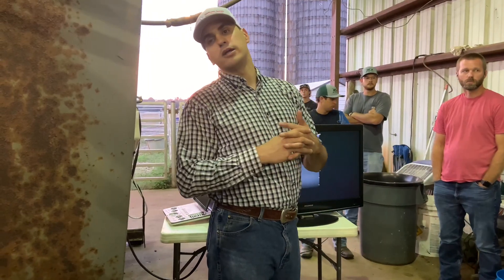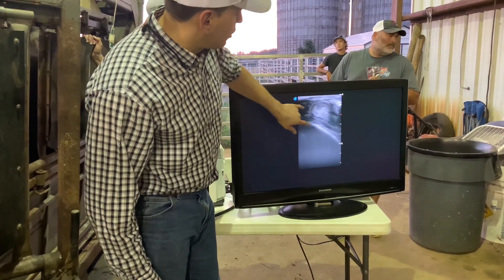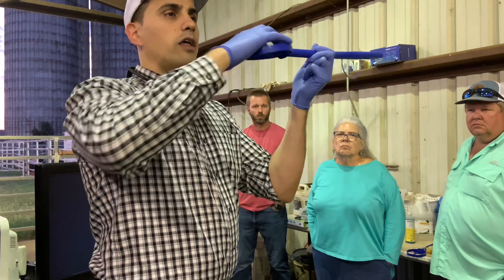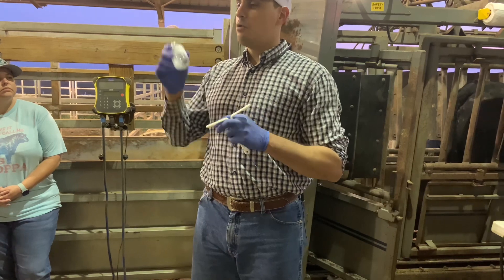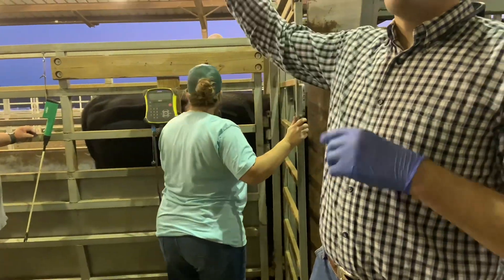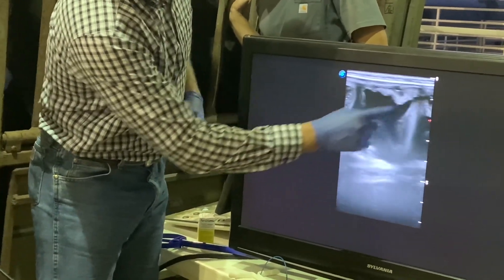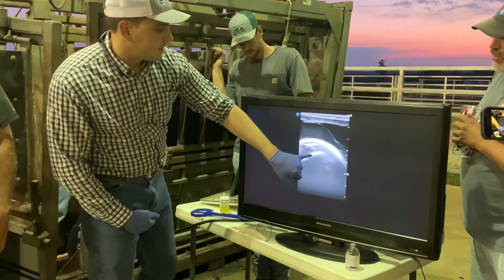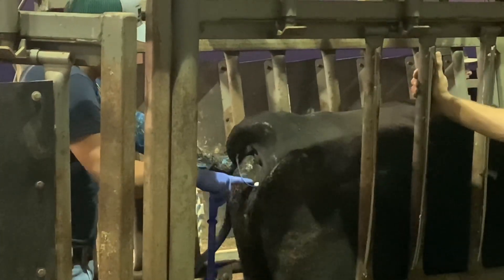Let’s Get These Cows Pregnant | Cow Breeding 🐄🐄🐄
Estrous (heat) synchronization in beef cattle involves manipulating the females' estrous cycle so they can be bred at about the same time. The normal 21-day estrous cycle in beef cattle can be altered by following an effective estrous synchronization protocol.

There are several advantages to consider when following an estrous synchronization protocol, including: 1) shortening the calving interval, which allows females (especially heifers) to conceive earlier in the breeding season; 2) more effectively using AI (Artificial Insemination) and embryo transfer to reduce time and labor in detecting estrus (heat); and 3) producing a more uniform calf crop with similar ages.